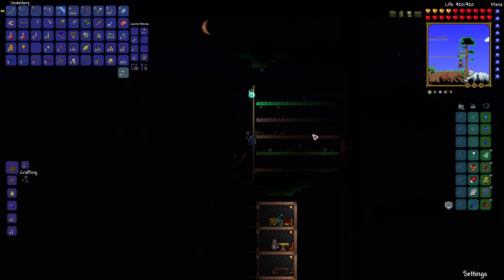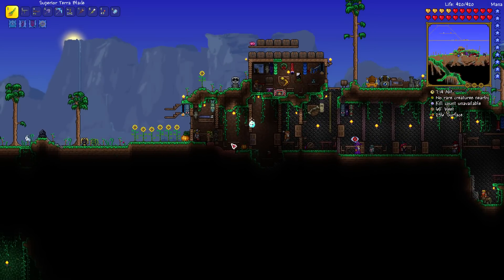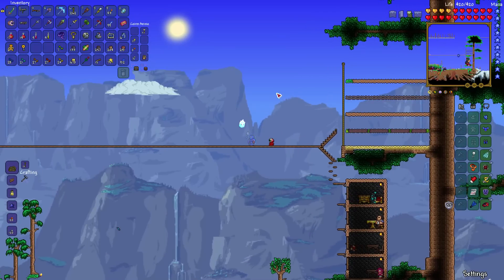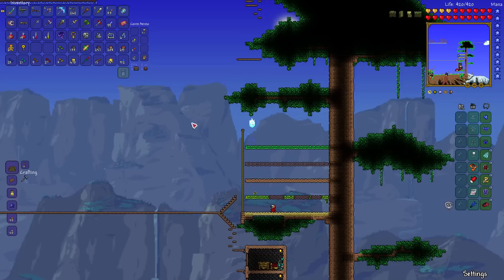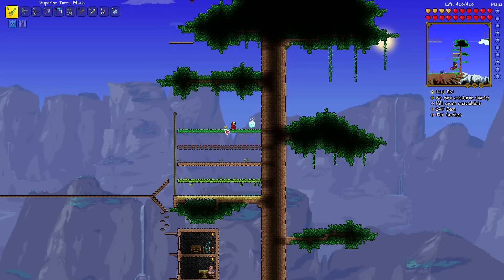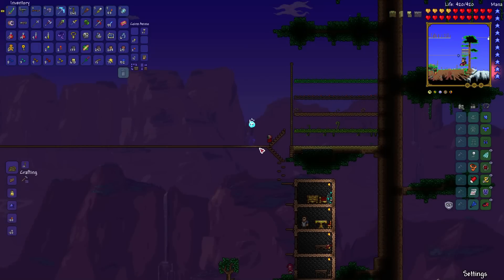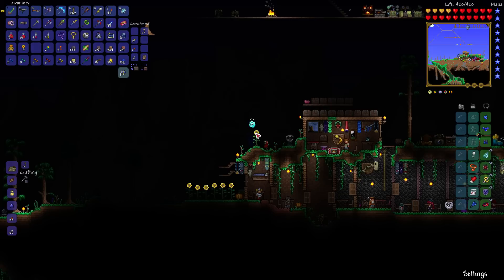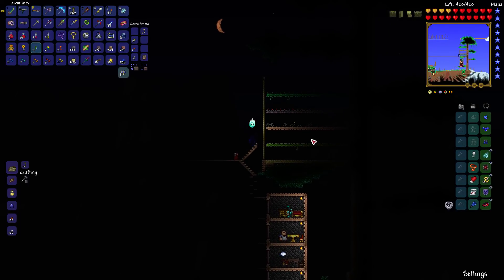Terraria Gardening Guide! Mushroom, Herb, Potion Farm etc! (Tips & Tricks, 1.3 AND console/mobile!)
Your complete Terraria gardening & plant farming guide for  making potions and more! From grass seeds to trees, herbs and mushrooms. Includes tips on how to farm Blinkroot, Daybloom, Shiverthorn, Waterleaf, Fireblossom, Deathweed, Glowing Mushrooms and lots more. Plus the Staff of Regrowth, Dryad and harvesting suggestions!

This one stop tutorial covers all platforms including PC 1.3, IOS, Android, Xbox 360, PS4 and others.

Lots of details including different ways of planting such as the clay pot, planter box and of course soil, describing what's needed for grass and seeds as well as when your plants will bloom.

Wondering why your plants are not growing or won't come up? What to do with a sunflower? How to create an artificial biome? It's all here!